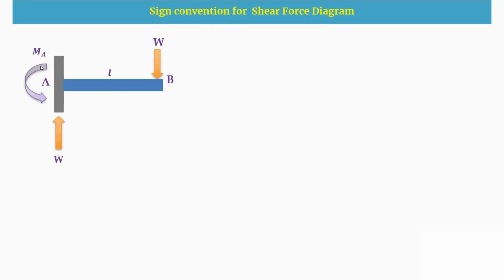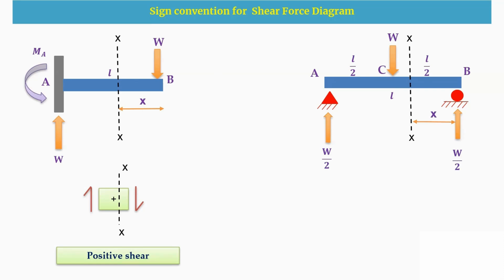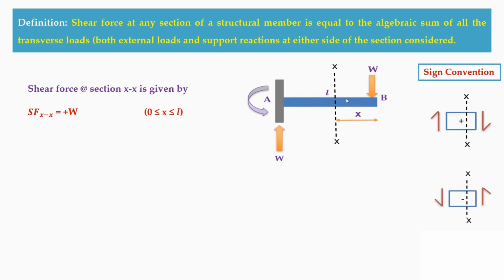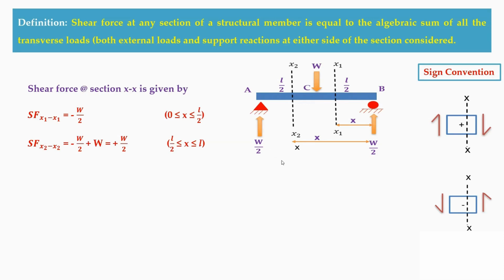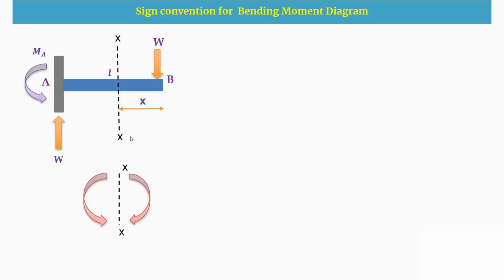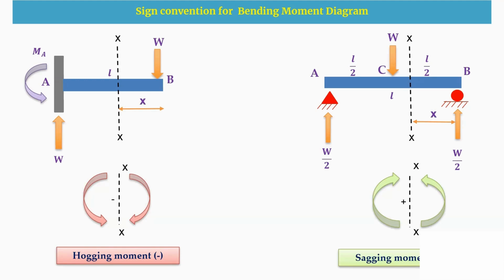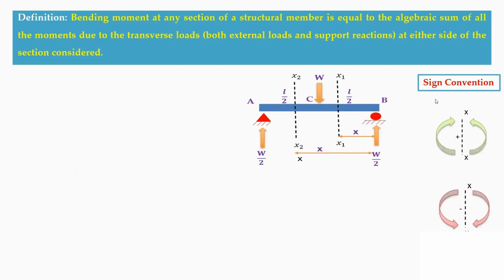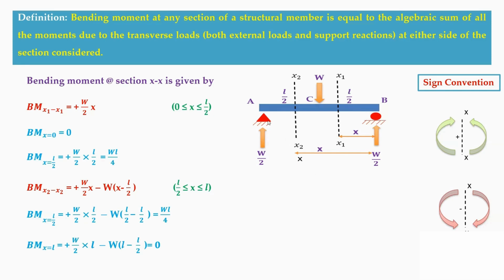Concept of shear force and bending moment diagrams